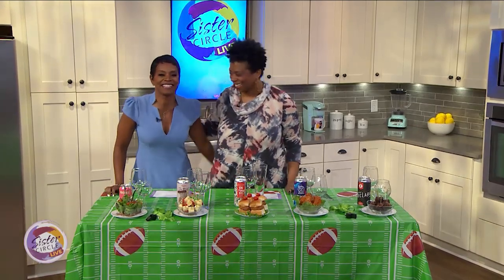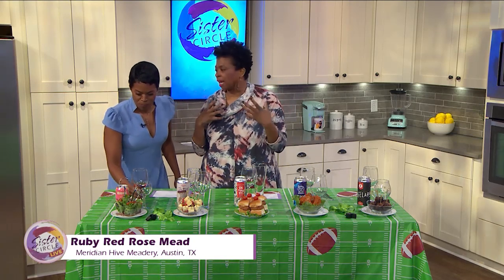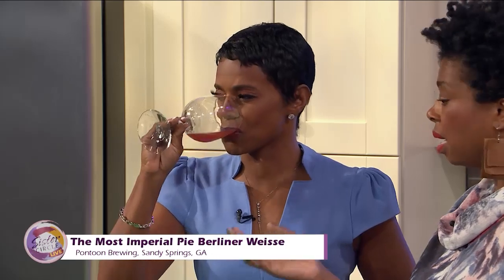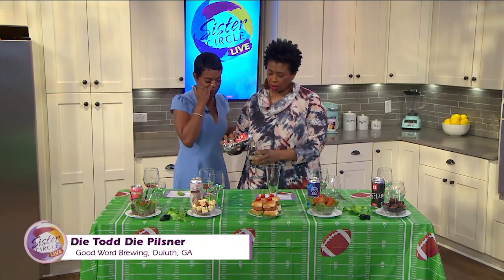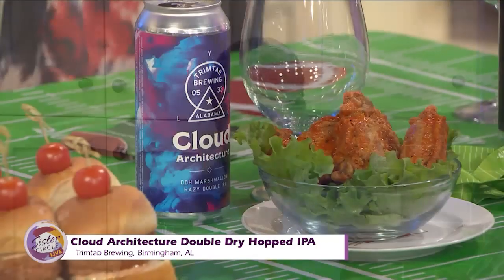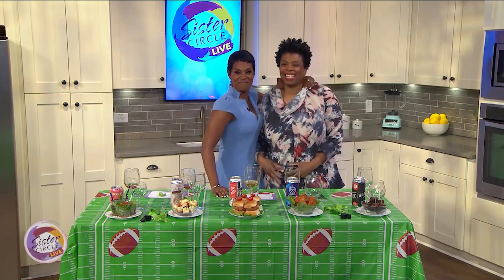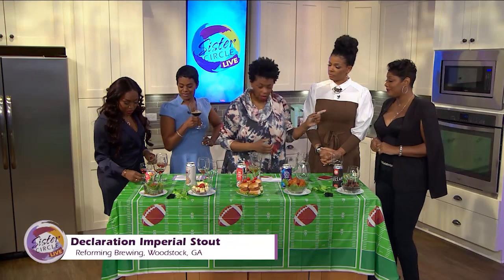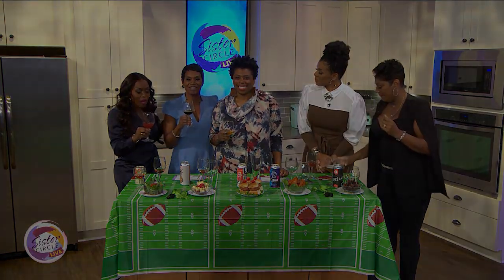Sister Circle | Brews For The Big Game with Jen From ATL Beer Boutique | TVONE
The Big Game is this weekend and the two things that we all know just go together are football & beer! Our girl and beer educator Jen Price of the Atlanta Beer Boutique is sharing some brews to sip on this Sunday.